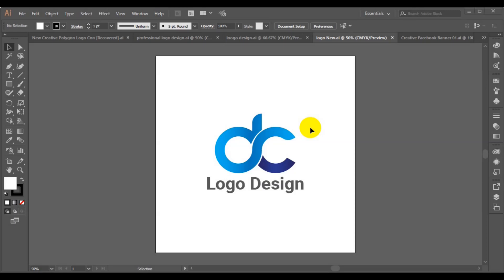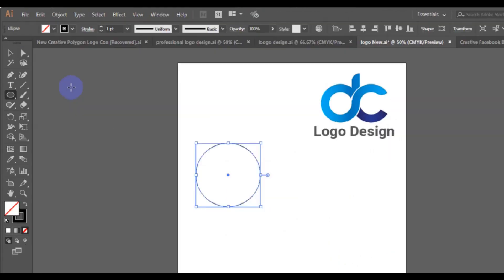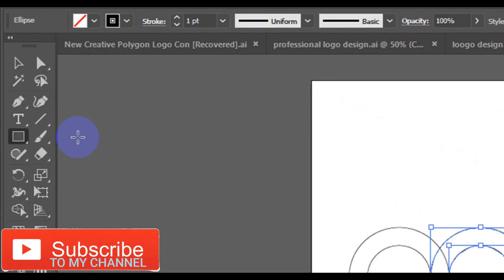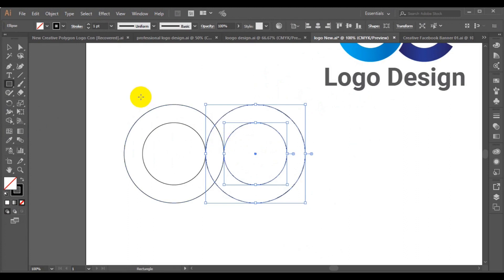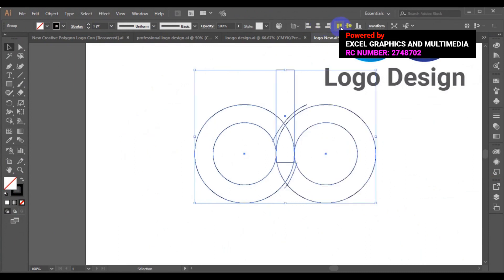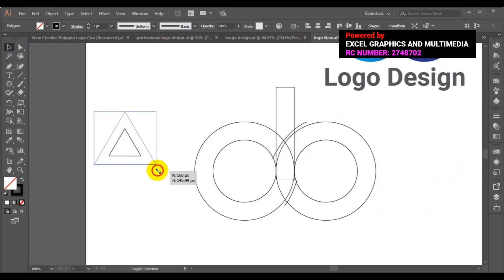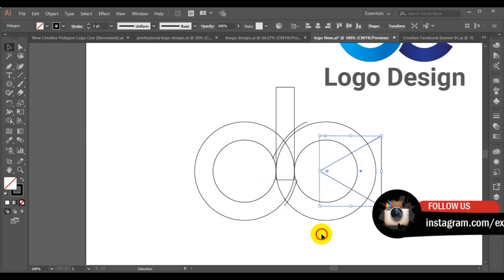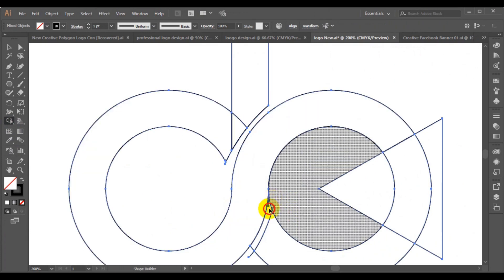How To CREATE Alphabetical LOGO d+c in Adobe illustrator cc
logo maker
logo redesign
logo art
a logo design
a logo design photoshop
a logo design illustrator
a logo photoshop
a logo illustrator
logo battle
logo boy
b logo design
b logo illustrator
logo creator
logo creation
logo channel
logo critique
c logo design
c logo illustrator
letter c logo
logo design photoshop
logo design tips
logo design ideas
d logo design

design process,create logo,logo design,design a logo,illustrator text logo